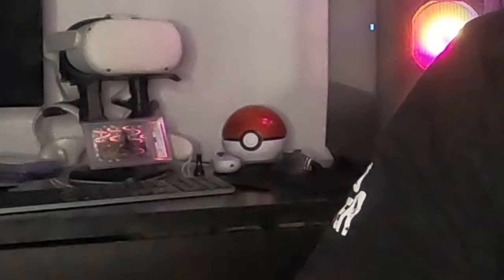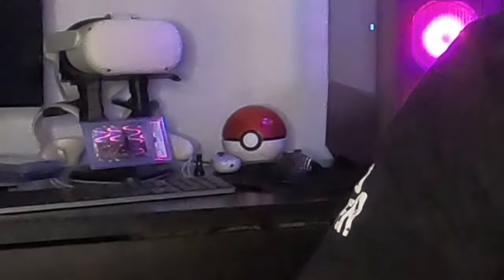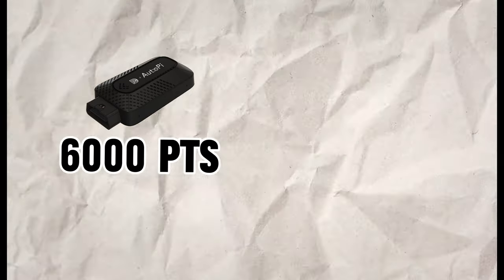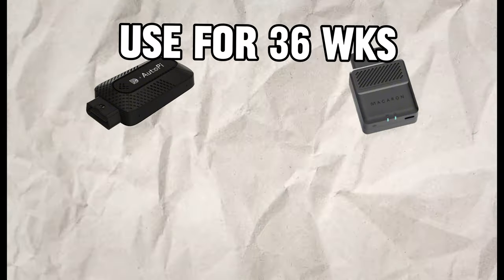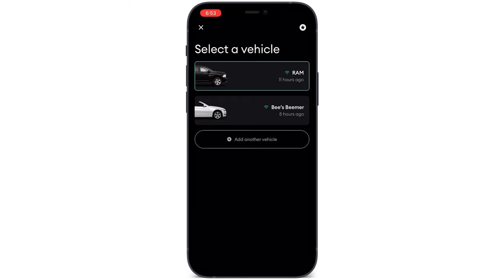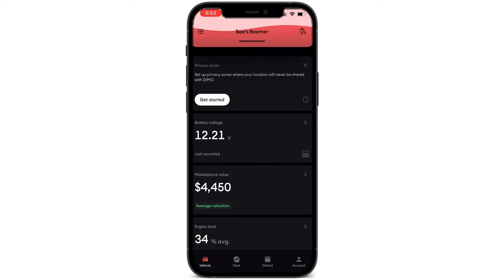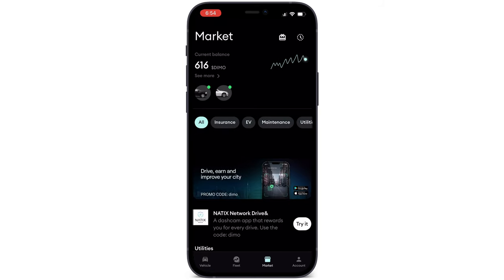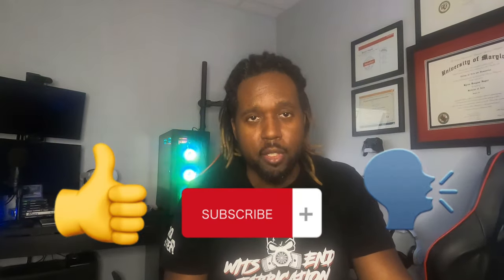Dimo Macaron Review (TLDR - Macaron OVER AutoPI)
Just a quick, honest, review of the DIMO Macaron. TLDR, if you are going to get the DIMO I personally would get this over the AutoPI.
You're smelcome.

*Timestamps:*
0:00 Intro
0:24 Homelander x2
1:11 Box Opening
2:21 Features (The ones I care about/remember)
3:34 Rewards
4:19 The App
5:12 F

⦿ Need Cold Storage? Check Ballet!
⦿ DIMO use code J9IEVQ

HOWEVER, you could possibly learn a bit from my mistakes :P

 DIMO Hivemapper car gpu  rig crypto blockchain cryptocurrency ASIC GPU CPU miner miners mining token coin bitcoin verus phone mining residual savings Wealth management Financial  Investment strategy funds Stock market Portfolio management Asset management Financial advisor services Personal finance Tax Estate  Mutual funds Stock investing freedom security Debt management Budgeting stability literacy independence Long-term investing Risk management goals Income  wellness peace of mind Financial management education stability Investment advice Stock portfolio success advice income analysis Investment opportunities picks future Investing basics trading Investment options market analysis Investment advice  accounts market news Financial news Retirement savings retirement benefits crisis tips age Investment returns funds management market trends crisis management recovery how to risk assessment risk tolerance risks Investment risk management growth stability and growth diversification Investment diversification diversity strategies benefits  income ks0 ks1 ks3 ks3m kaspa kas  benefits optimization calculator savings calculator income calculator options types benefits contributions withdrawal rules rollover strategies options  small business self-employed small business owners startups freelancers gig workers remote workers part-time workers contract workers solo 401k solo entrepreneur plan planning